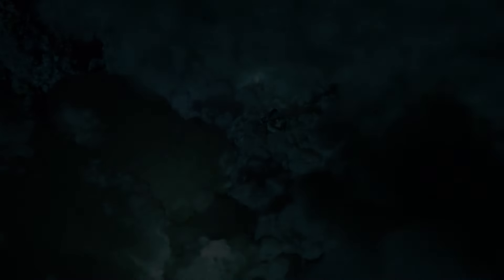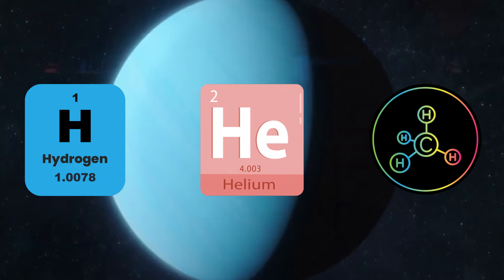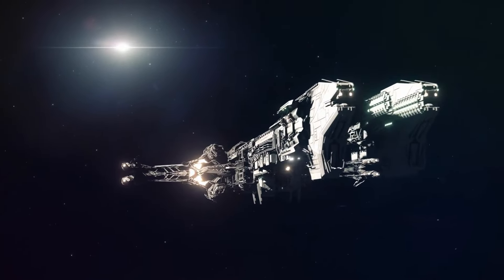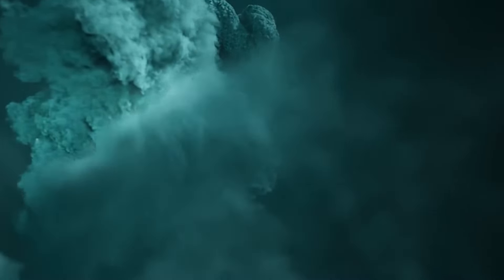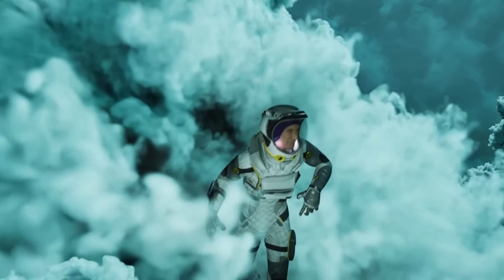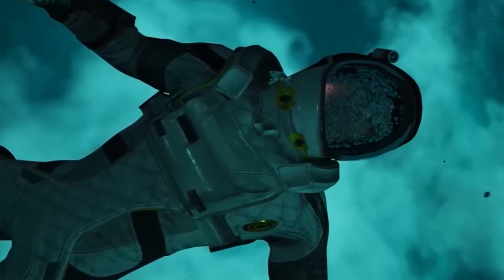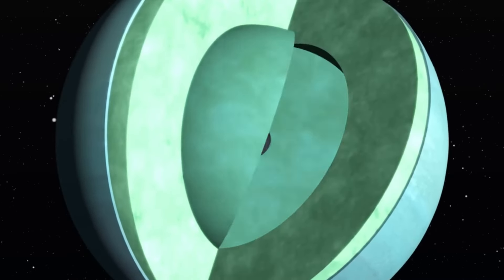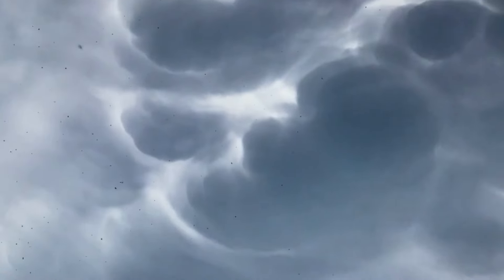Uranus Experiment: Turning into Diamond in 5 Seconds?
What if You Spent 5 Seconds on Uranus? You'll Turn Into Diamond?